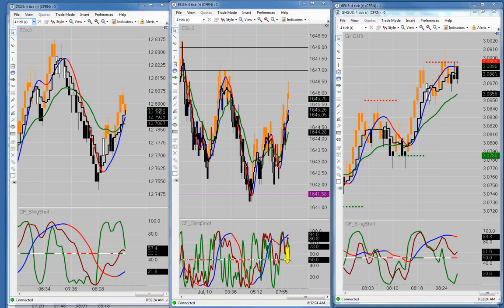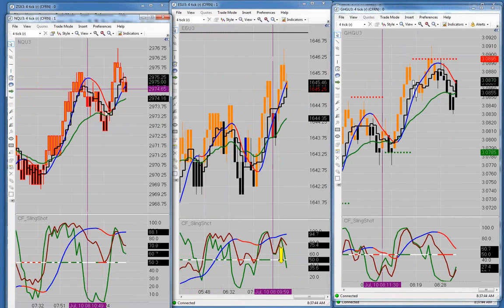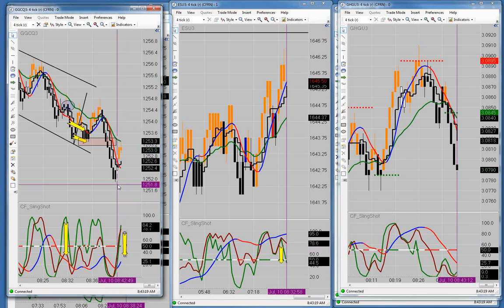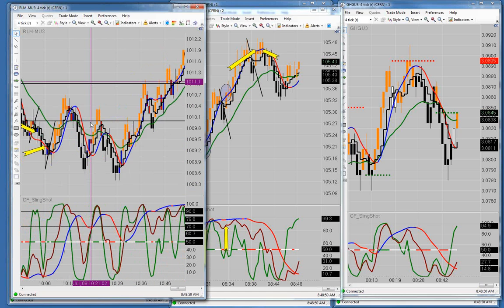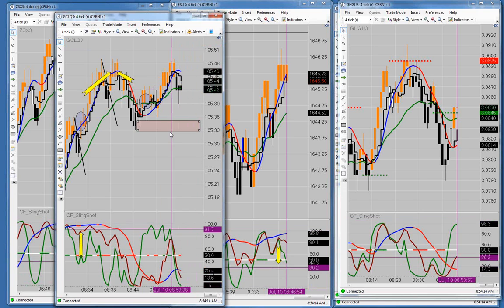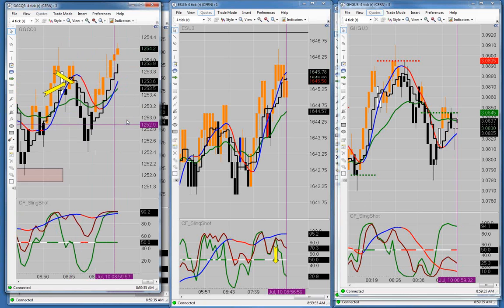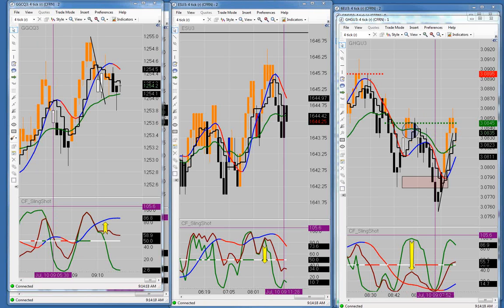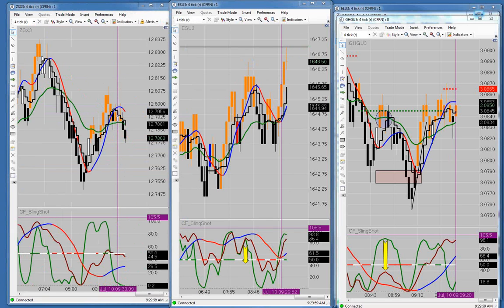2013 07 10 08 32 CFRN Partner Live Training Room